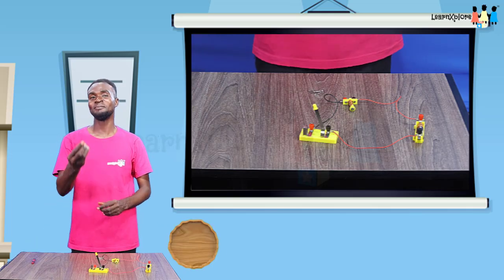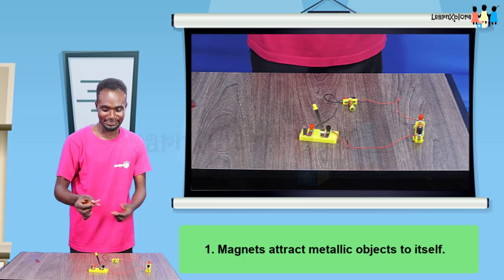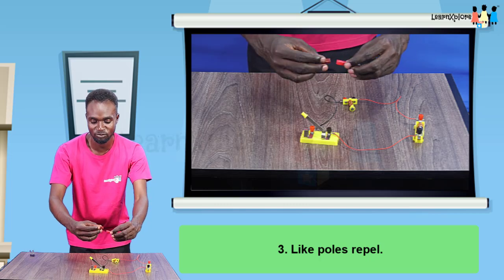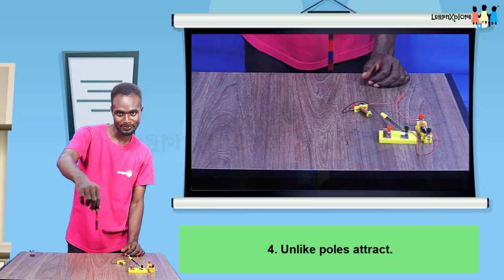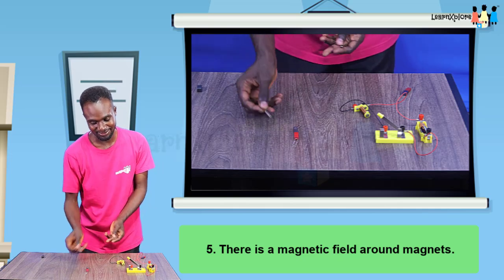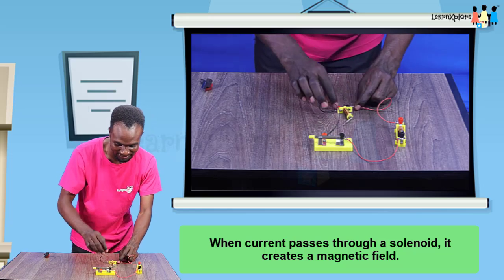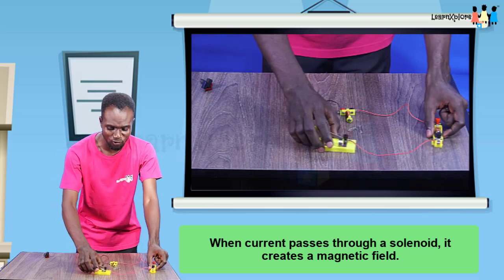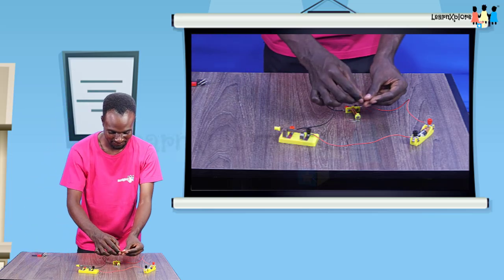How to make a Magnetism kit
Get ready to explore the amazing world of magnetism with this fun DIY project! In this video, we’ll show teenagers how to create their very own magnetism kit using simple materials found at home or in a classroom. Learn about magnetic forces, poles, and how magnets interact with different objects while building a hands-on kit that makes learning engaging and exciting. Perfect for budding scientists who love experimenting and discovering how the world works.